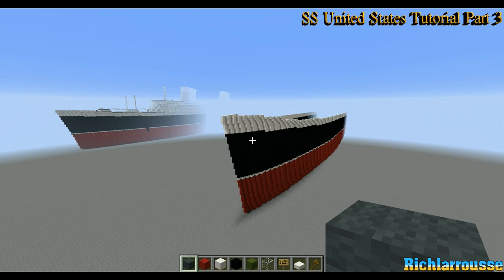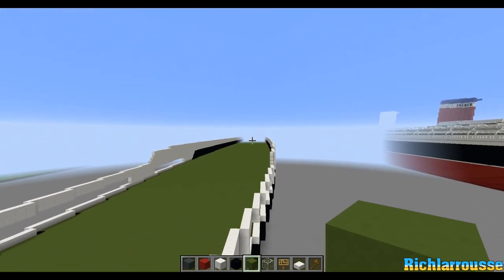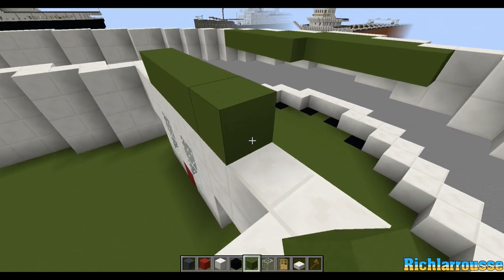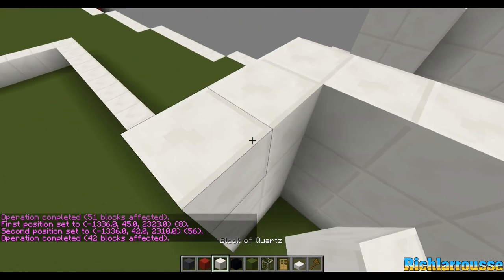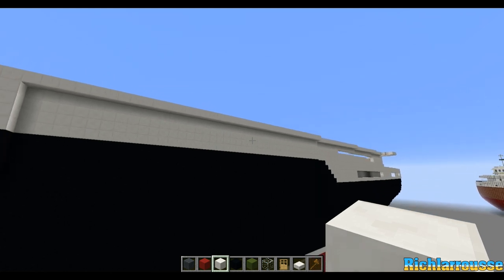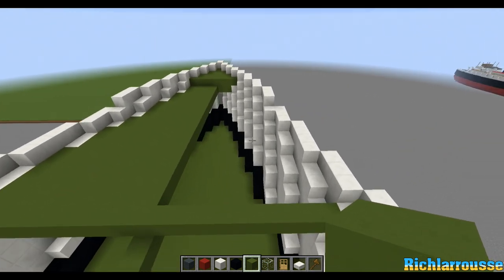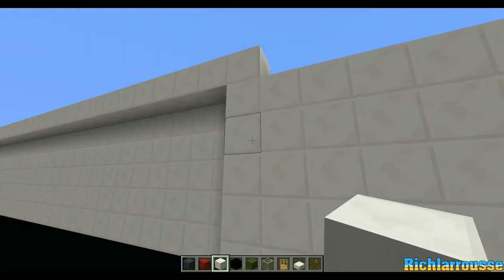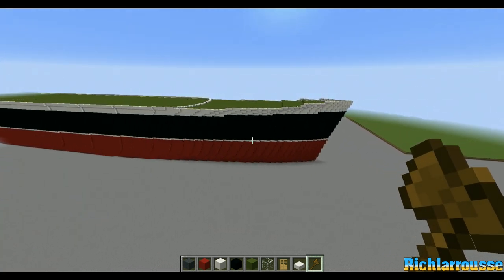Minecraft! SS United States Tutorial part 3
Part 3 of my Minecraft ship tutorial on how to build the United States Lines Liner SS United States in Minecraft

Part 3 sees the construction of the first section of the ships superstructure,

Part 4 will focus on the second section of the ships superstructure,

SS United States is a retired ocean liner built in 1950–51 for the United States Lines at a cost of US$79.4 million. The ship is the largest ocean liner constructed entirely in the United States and the fastest ocean liner to cross the Atlantic in either direction, retaining the Blue Riband for the highest average speed since her maiden voyage in 1952. She was designed by American naval architect William Francis Gibbs and could be converted into a troopship if required by the Navy in time of war. The United States maintained an uninterrupted schedule of transatlantic passenger service until 1969 and was never used as a troopship.

The ship has been sold several times since the 1970s, with each new owner trying unsuccessfully to make the liner profitable. Eventually, the ship's fittings were sold at auction, and hazardous wastes, including asbestos panels throughout the ship, were removed, leaving her almost completely stripped by 1994. Two years later, she was towed to Pier 82 on the Delaware River, in Philadelphia, where she remains today.

Since 2009, a preservation group called the SS United States Conservancy has been raising funds to save the ship. The group purchased her in 2011 and has drawn up several unrealized plans to restore the ship, one of which included turning the ship into a multi-purpose waterfront complex. In 2015, as its funds dwindled, the group began accepting bids to scrap the ship; however, sufficient donations came in via extended fundraising. Large donations have kept the ship berthed at its Philadelphia dock while the group continues to further investigate restoration plans.

Other ship tutorials i have made are:
RMS Titanic
RMS Mauretania
RMS Queen Mary
RMS Carpathia
RMS Majestic
SS Californian
SS Caronia
MTS Oceanos
SS Campania
RMS Oceanic

Richlarrousse
2019